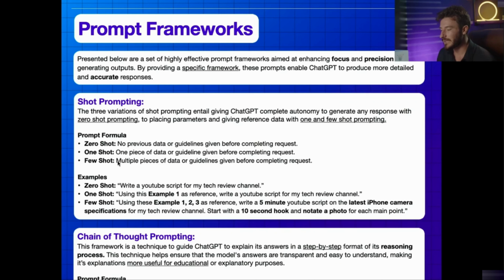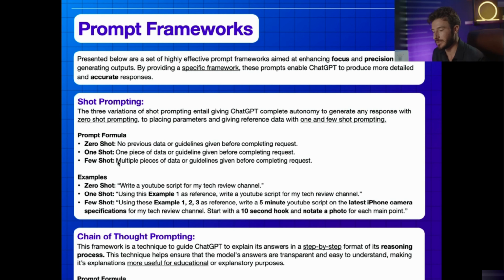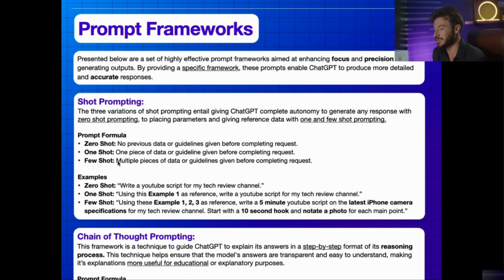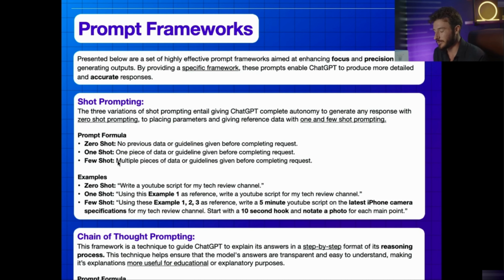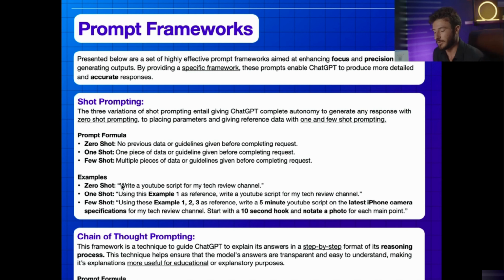Shot Prompting Techniques | Zero Shot, One Shot & Few Shot Prompting.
Shot Prompting Techniques | Zero Shot, One Shot & Few Shot Prompting. | Master in ChatGPT, MidJourney & More..

In this video, we explore the most cutting-edge techniques in natural language processing: zero shot, one shot and few shot prompting. These methods have revolutionized the way we think about language models, allowing us to train them on much smaller amounts of data than ever before.

But what exactly are they? Zero shot prompting involves building a model that can generalize to new types of data without any additional training. One shot prompting is used when there is a small amount of available data and the model needs to learn from it quickly. Finally, few shot prompting allows for a more targeted approach to training by giving the model only a handful of examples.

In this tutorial, we'll explore how to master these techniques and use them to train models that are incredibly effective at natural language processing. We'll dive into the details of each technique and show you how to apply them in real-world scenarios using examples from popular language models such as GPT-3 and BERT.

Whether you're just starting out with natural language processing or you're a seasoned expert, this video is a must-watch for anyone looking to take their skills to the next level. So what are you waiting for? Join us and become a master of zero shot, one shot, and few shot prompting techniques today!